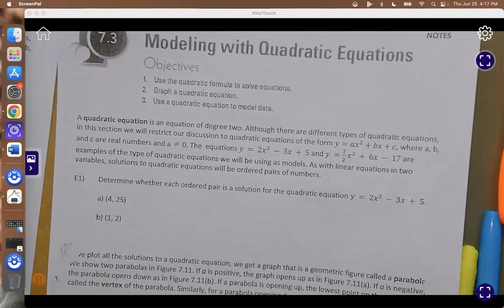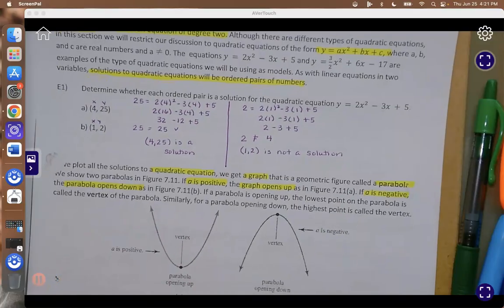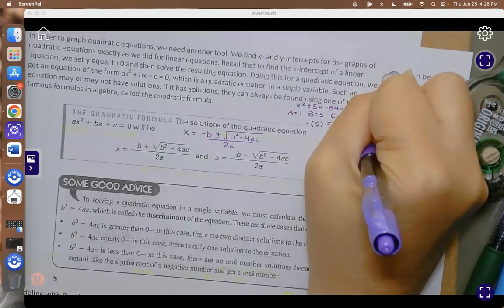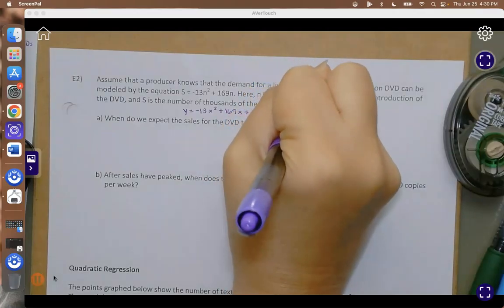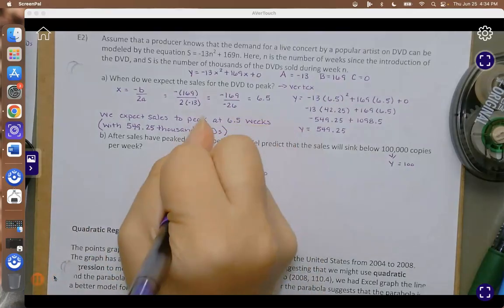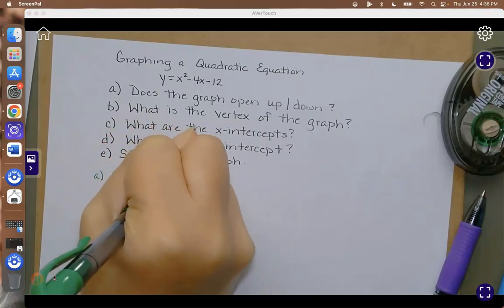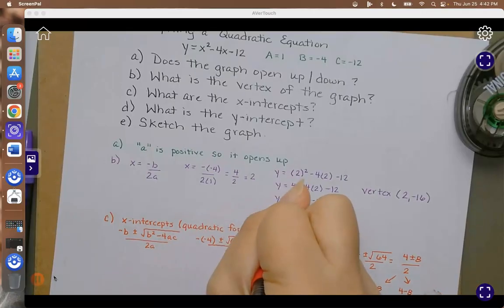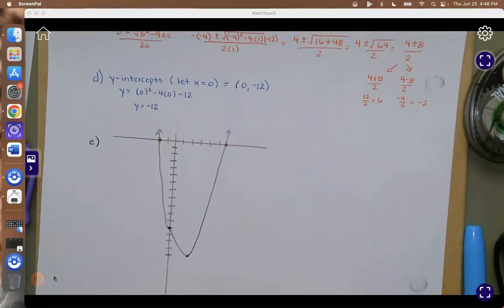Discrete Section 7.3